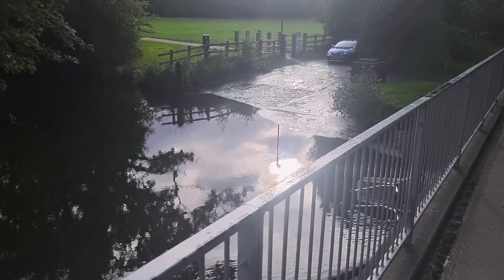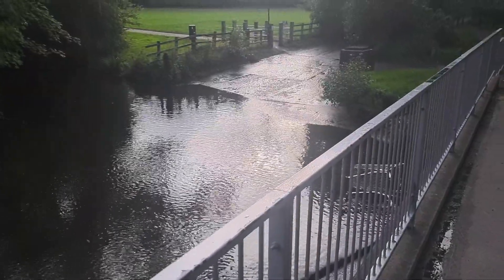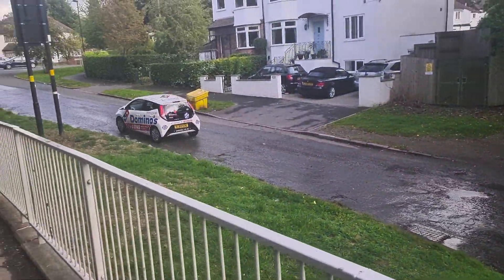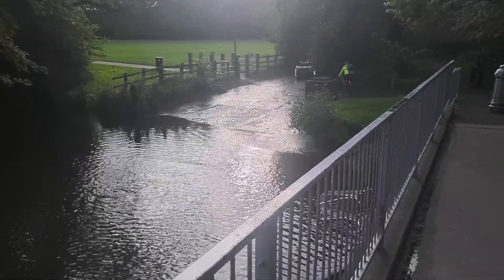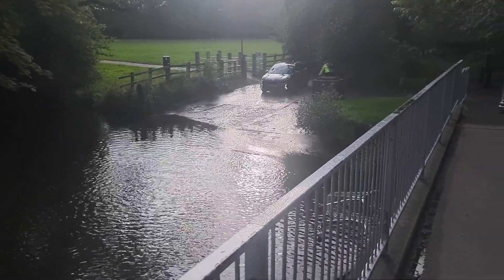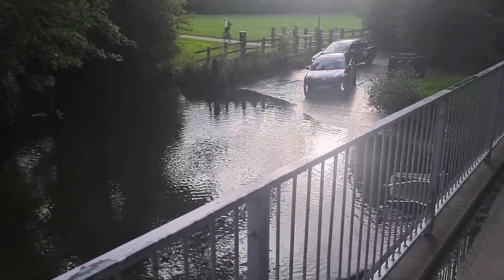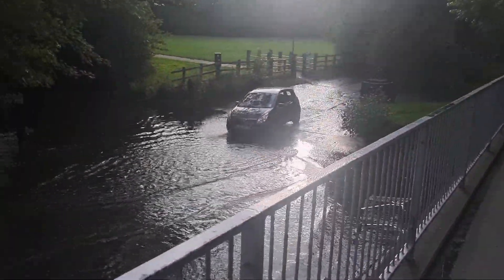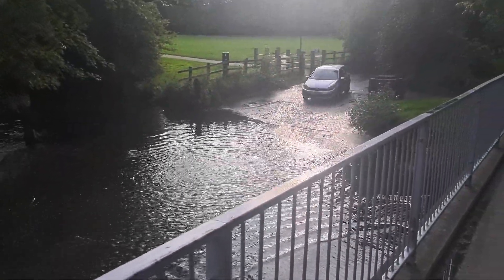Green Road Ford || Vehicles Crossing Flood River - Part 3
Hope you all enjoy this Part 3 of Vehicle Crossing Ford.

Watch vehicles Crossing through this Flooded Ford at Sarehole Mill, Hall Green.